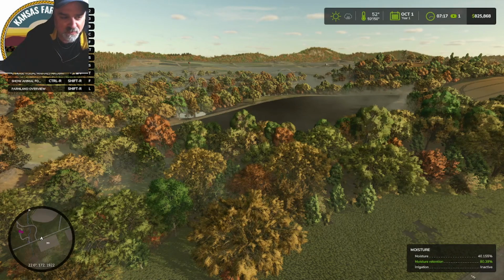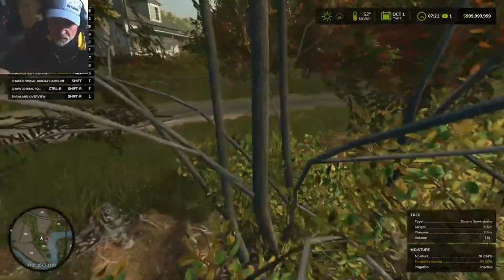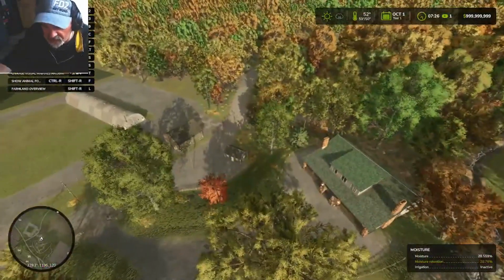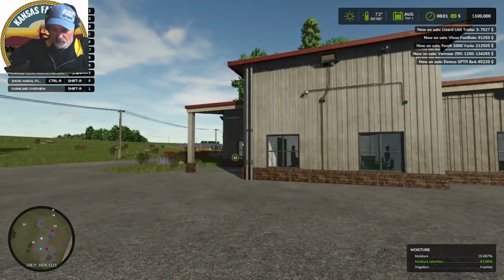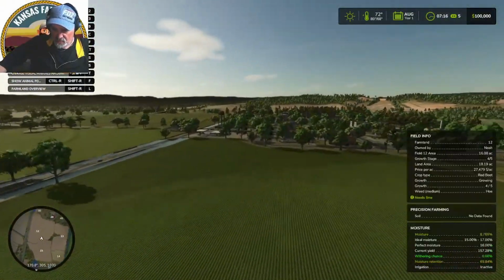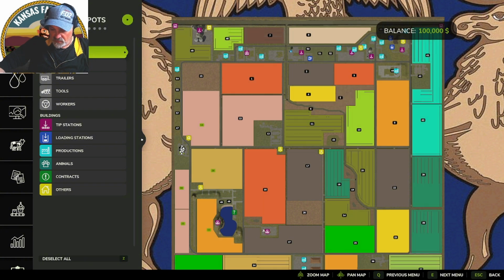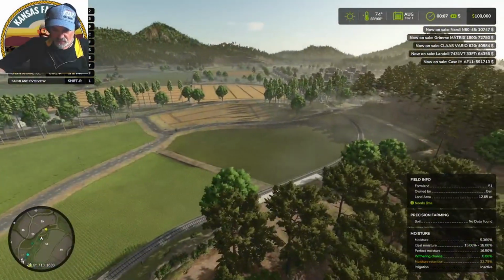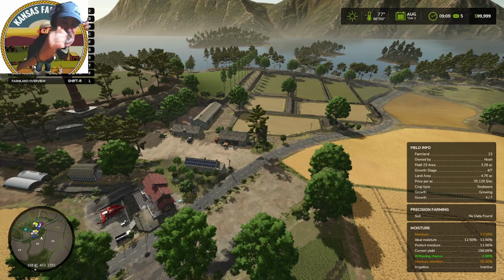Starting Postion & Starting places for 6 Maps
We take a look at 6 differnt Maps where you can start or buy a farm.
Riverbend, Frontier, New Hope, Louisana, Michigan and Settlers.